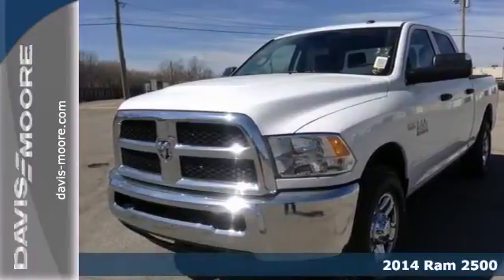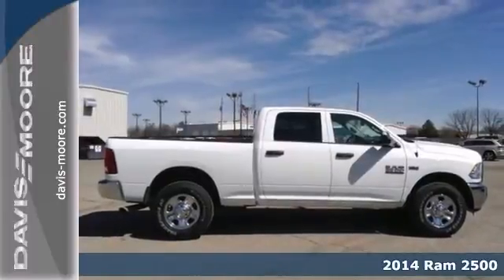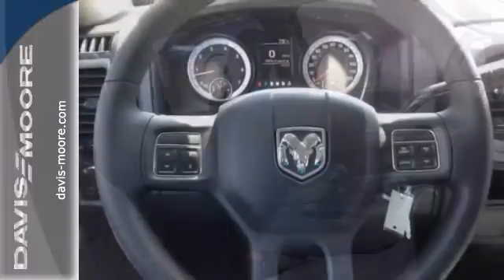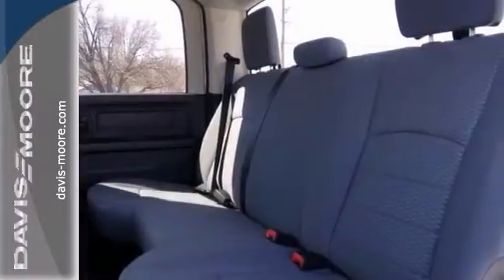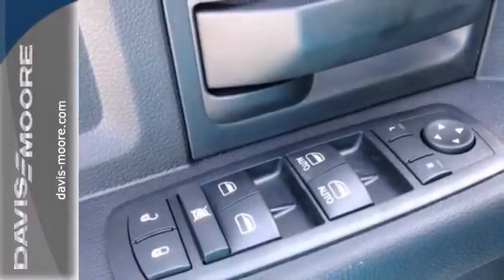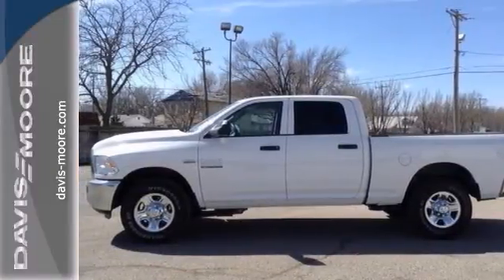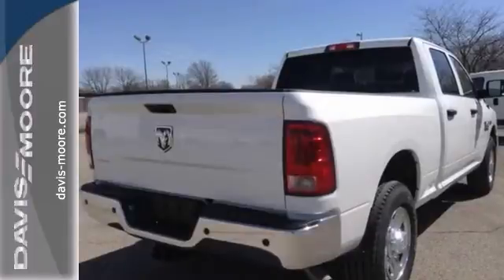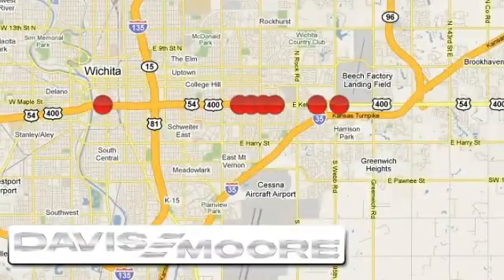2014 Ram 2500 Salina KS Wichita, KS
Year: 2014
Make: Ram
Model: 2500
Trim: Tradesman Crew Cab
Engine: 8 Cyl. 6.4 L
Transmission: Automatic
Color: Bright White Clearcoat
Interior: Diesel Gray/Black
Stock #: A214763

Address:
5817 E. Kellogg St.